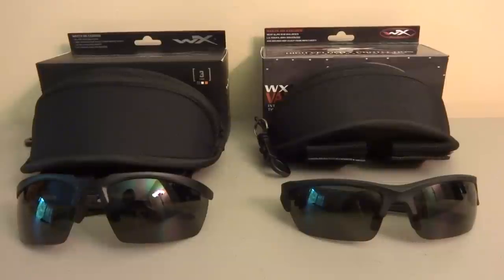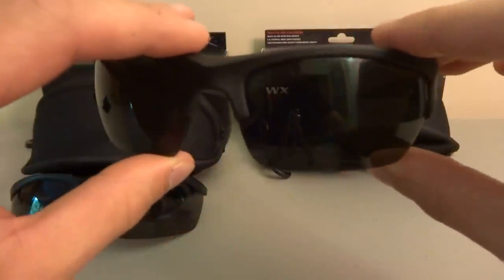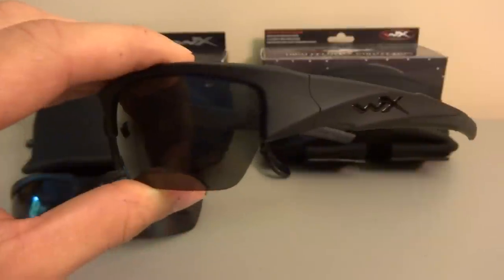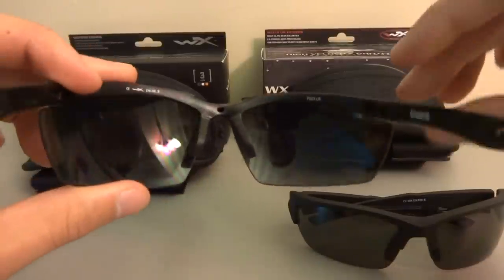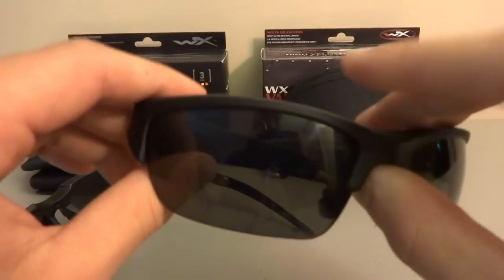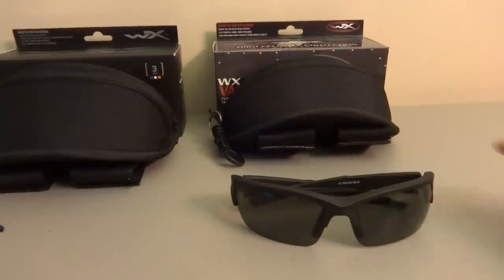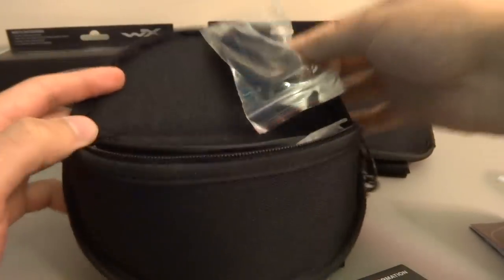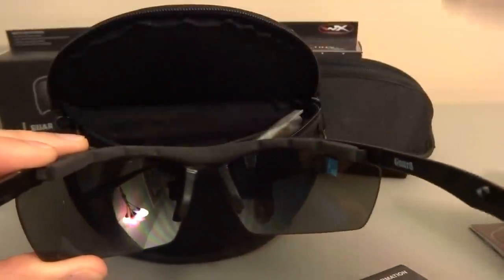Wiley X Guard and Wiley X Valor Sunglasses First Impressions